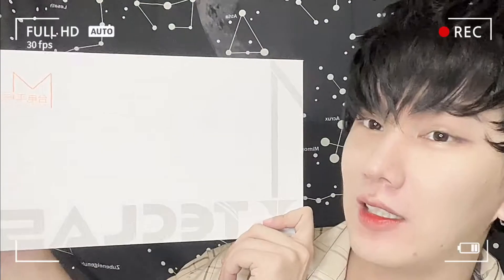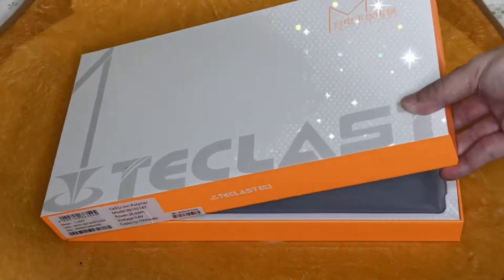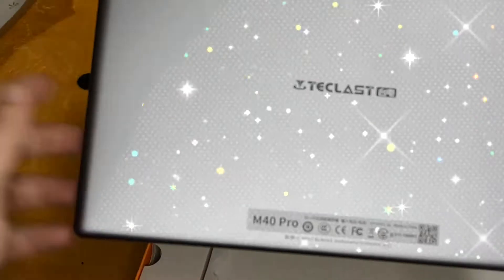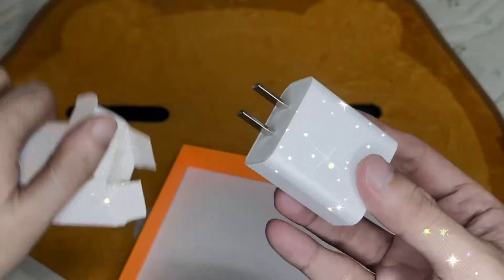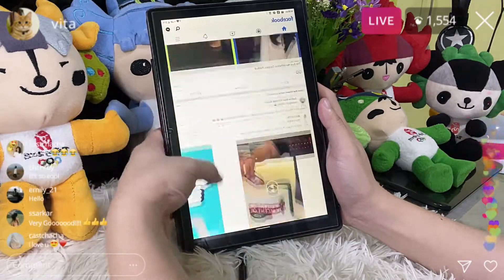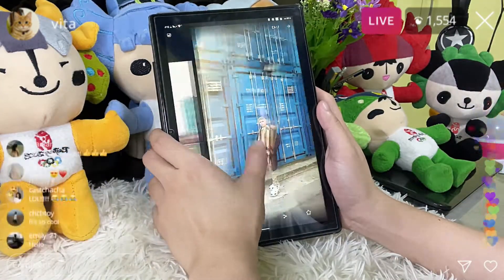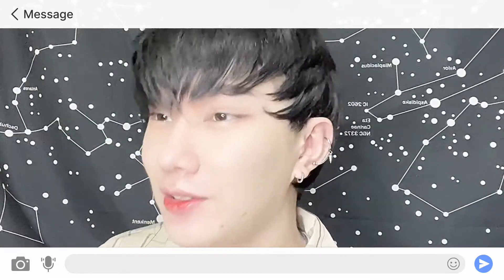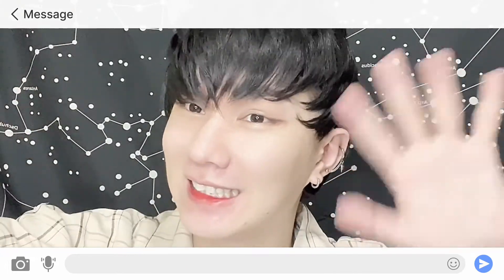TECLAST M40 PRO QUICK UNBOXING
I bought a TECLAST M40 PRO and here's a quick unboxing! :)

Hello everyone!
I'm Jack. I live in the Philippines. 🇵🇭

🀄 大家好！ 我是 李佳鑫！
我住在 菲律賓。我是 菲律賓人。
很高興 認識你! ^^

🇰🇷 안녕하세요! 저는 이재신 이라고합니다.
필리핀 사람이에요. 반갑습니다.^^

🇵🇭 Mabuhay! Ako po si Jack.
Maraming salamat sa pagbisita sa aking channel at pagnuod sa aking vlogs.

✨Please follow my SNS and let's be friends! ✨

Just a small background:

📍I enjoy documenting my life and taking pictures and videos.

✨I believe there is always room for improvement. Please let me know the things you have in mind, how can I improve and I will surely work hard to provide quality contents.🌼

⚠️This channel will focus on my life, makeup, reaction videos, tips and tricks, and travels. ✈️

🤗I'm not really good at talking.
But I will do my best to create good content on my channel. Please encourage me and show some love!

xoxo,
Jack

P.S.:
🎬 I just use my phone to edit clips and I also use my phone to record and take pictures. I am not a professional.